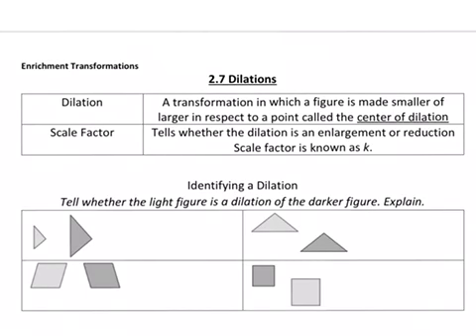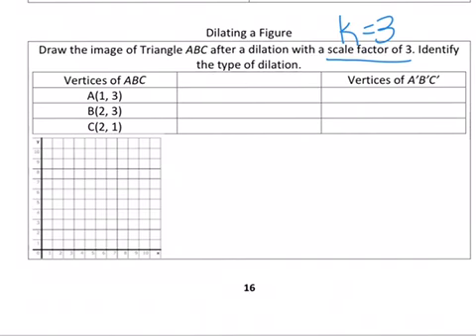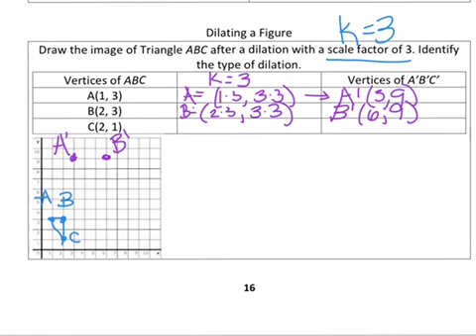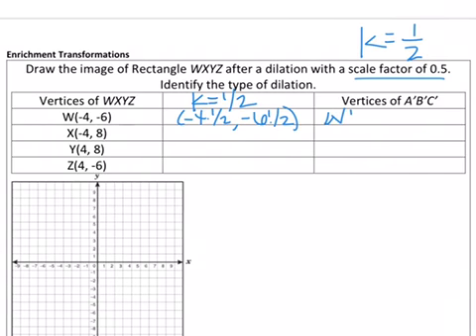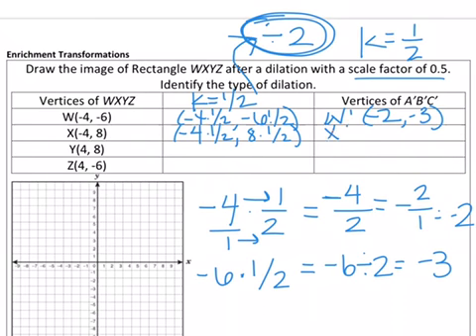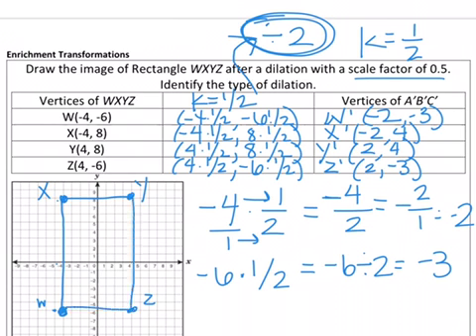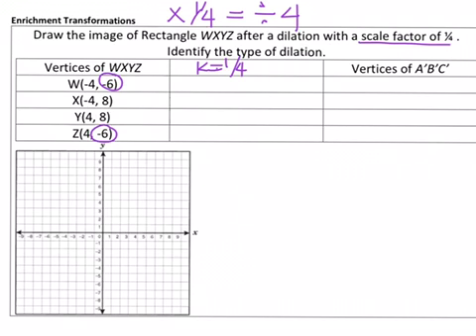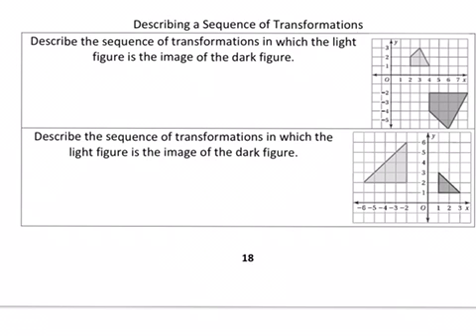Transformations: Lesson 7